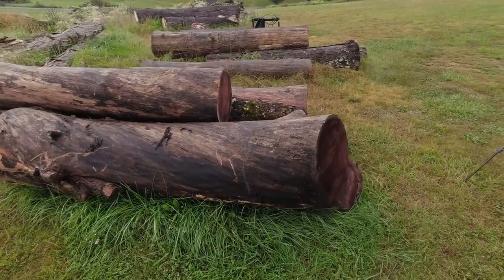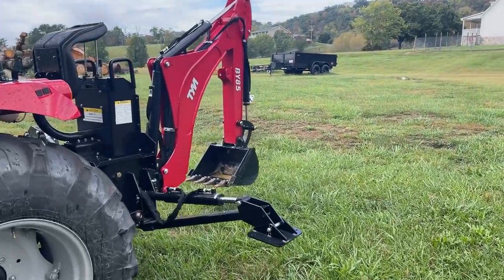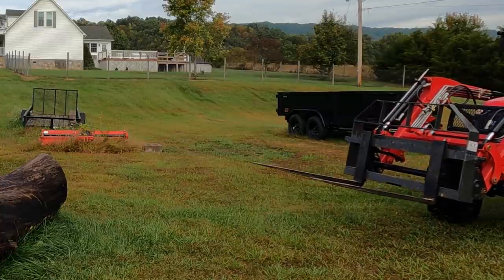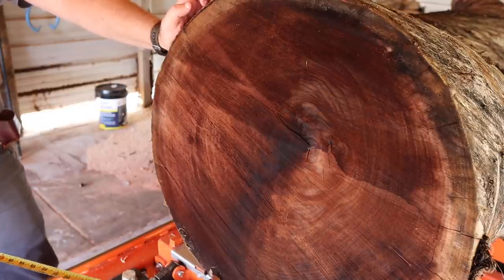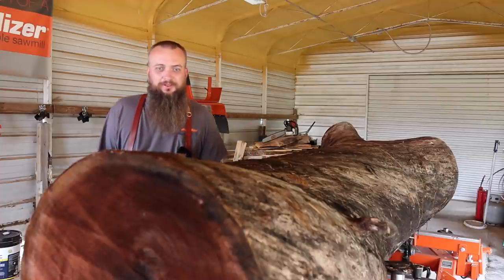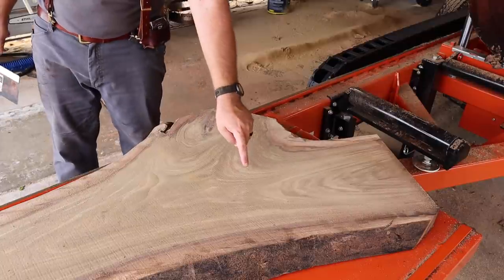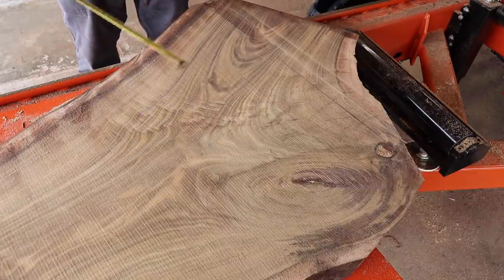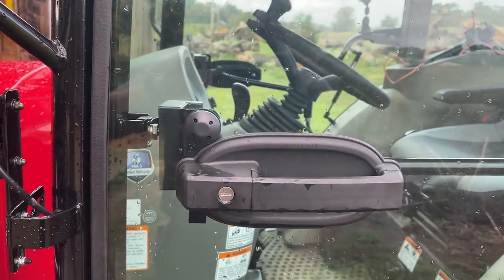After Years Of Being Left On The Ground This Log Will Surprise You